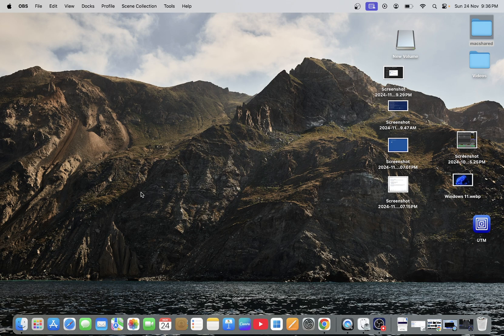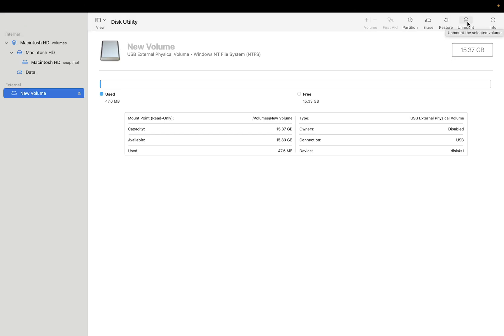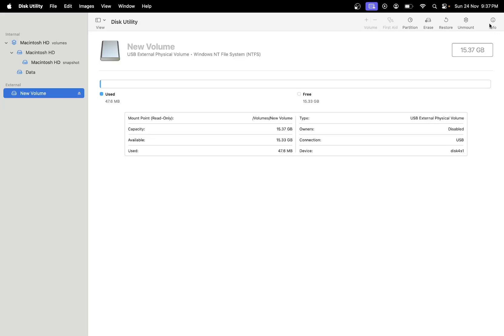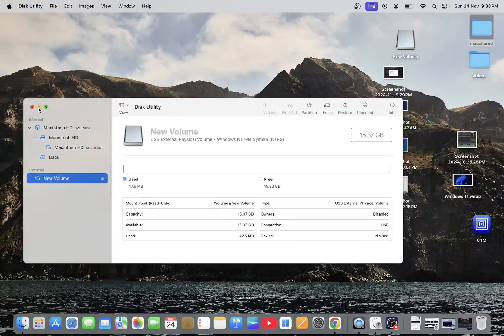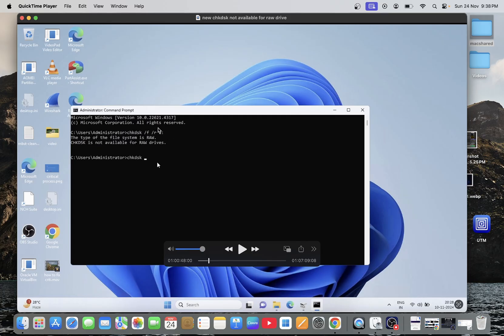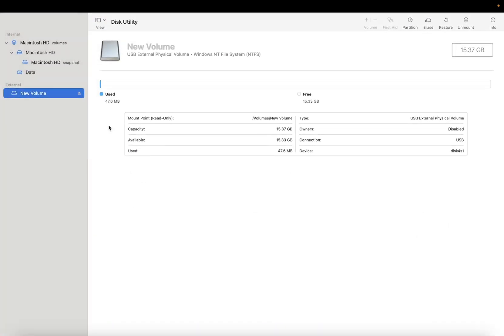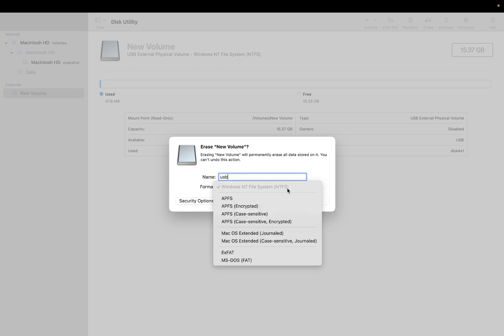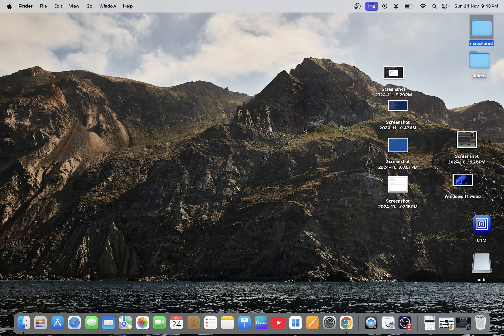How To Fix External Hard Drive Not Mounting On Mac (NEW- 2024)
✅ This instructions in this video tutorial can be applied  for  laptops, desktops, computers, which run MacBO . Macbook Air or Macbook Pro operating systems. This tutorial will work on all Cpu hardware manufactures, Intel Macbook, Silicon M1, M2 and M3. or Intel.